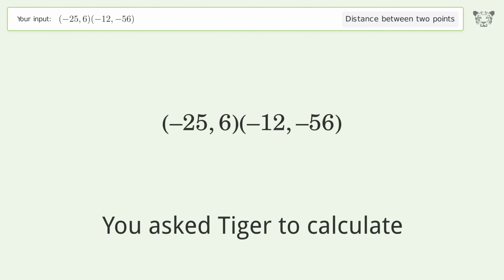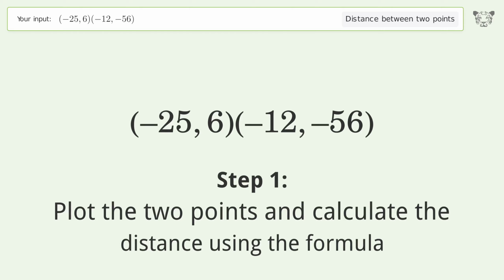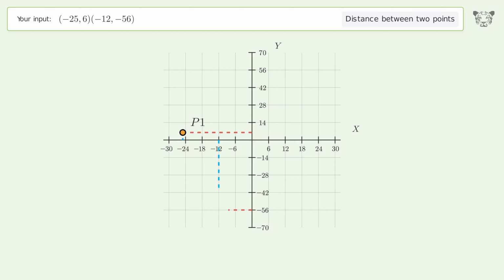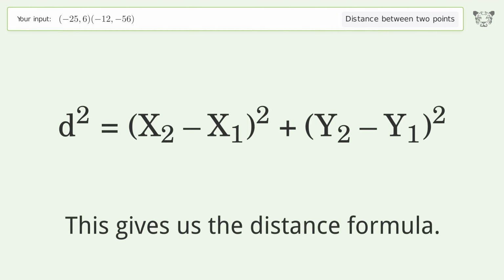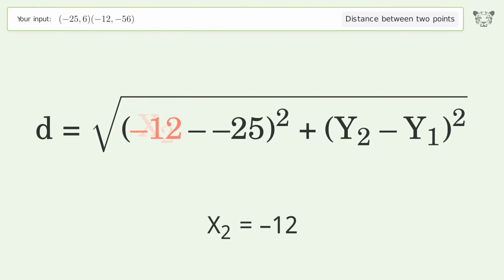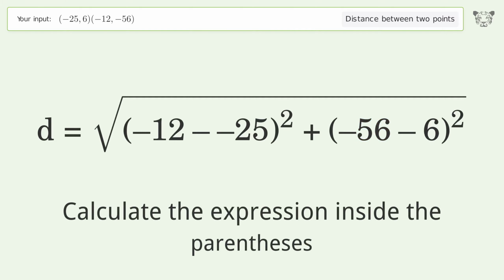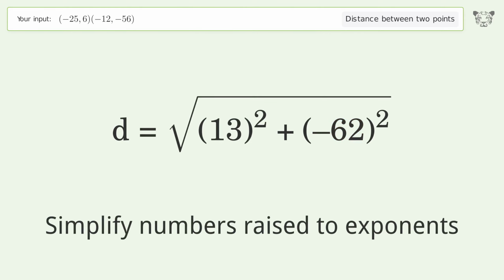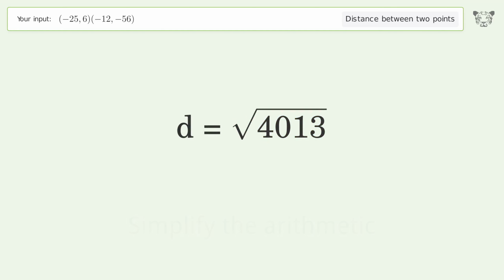Find the distance between two points p1 (-25,6) and p2 (-12,-56): Step-by-Step Video Solution